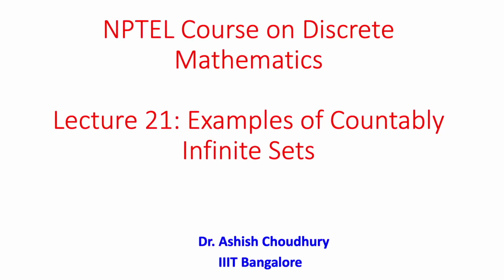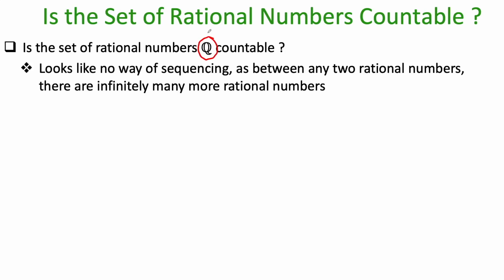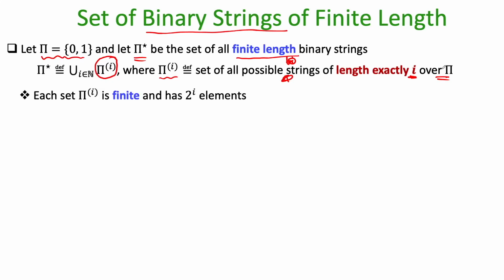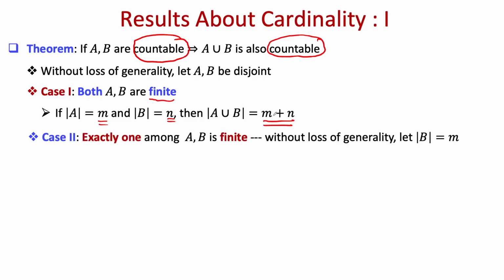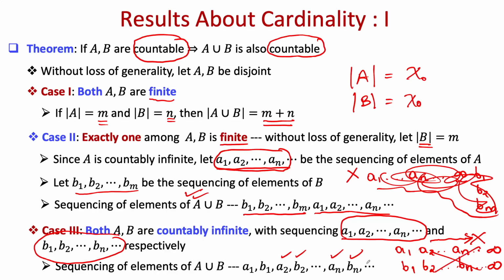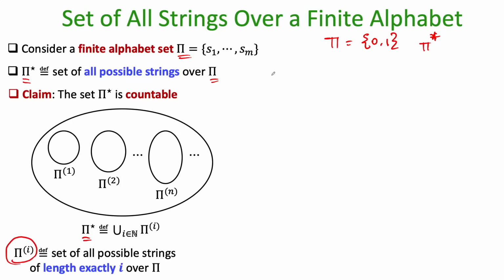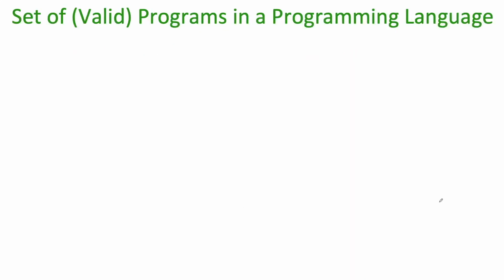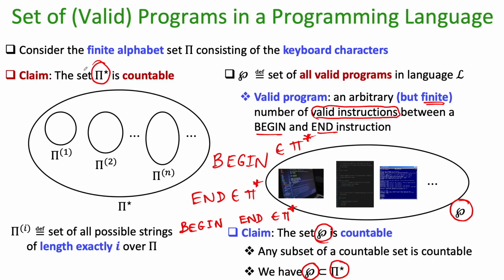lec28 Examples of Countably Infinite Sets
Examples of Countably infinite sets, Countable sets